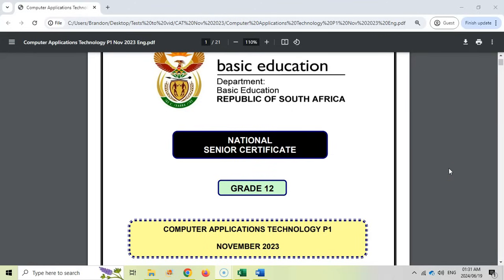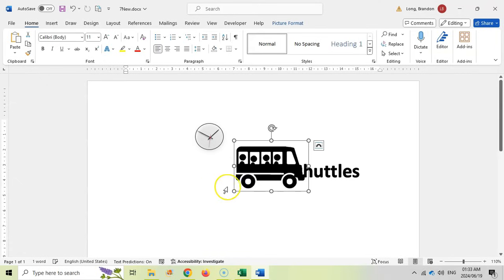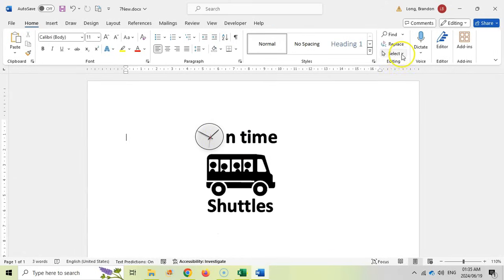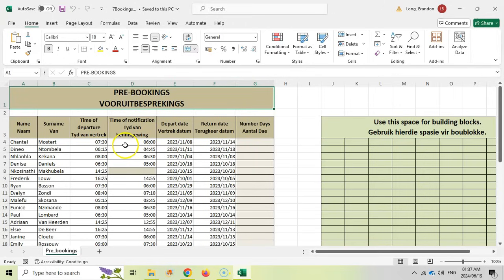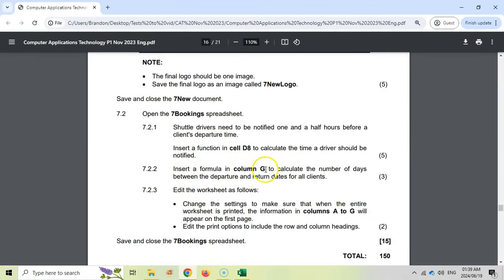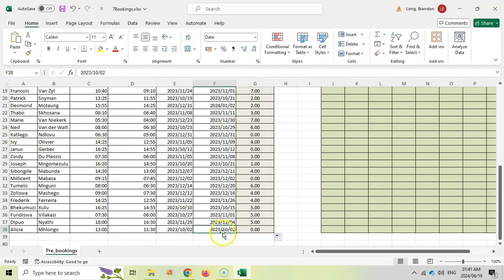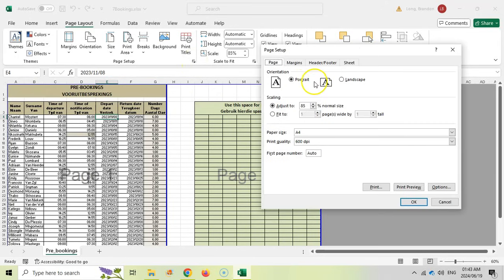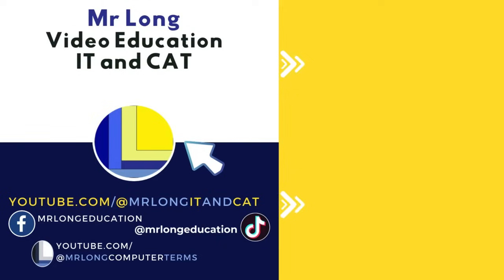Computer Applications Technology | Grade 12 | Paper 1 November 2023 | Q7 - Integration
We cover Question 7 (Integration) which involves using multiple Microsoft Office products together as they work with each other.

0:00 Introduction
0:32 Question 7.1
2:47 Question 7.2.1
3:54 Question 7.2.2
5:08 Question 7.2.3